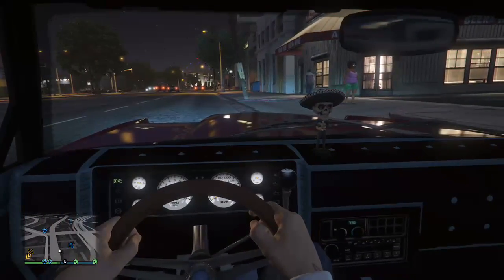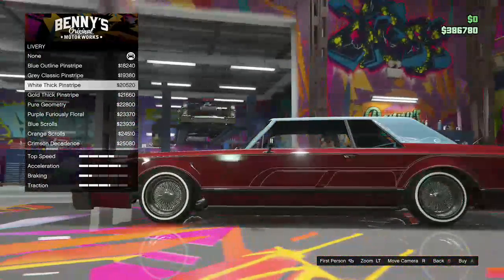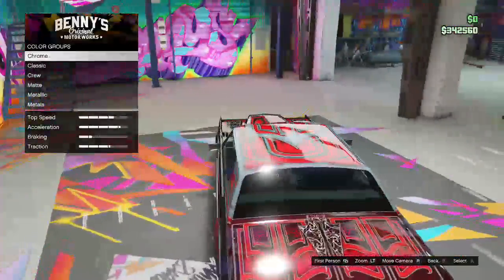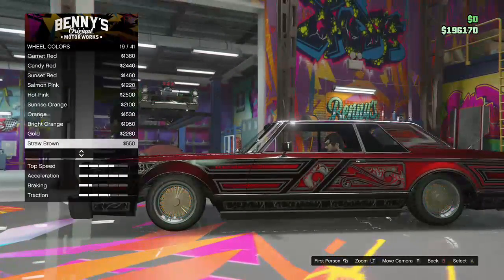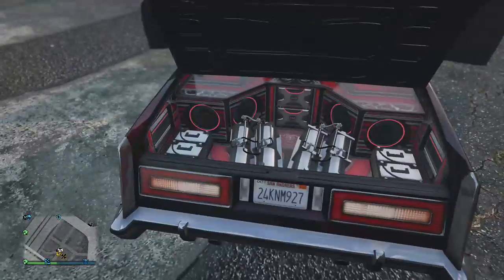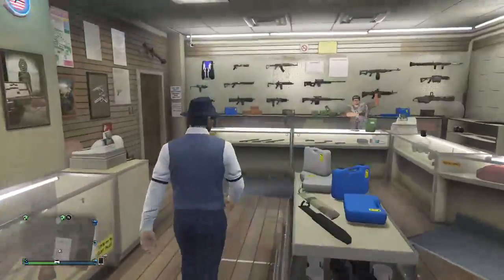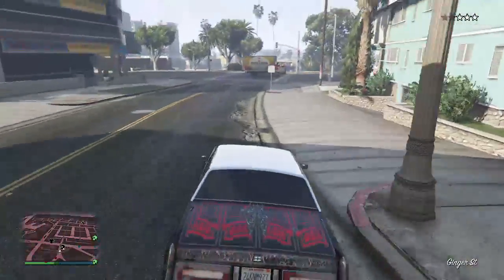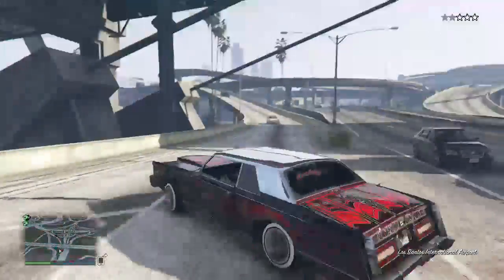GTA 5: NEW UPDATE part 2